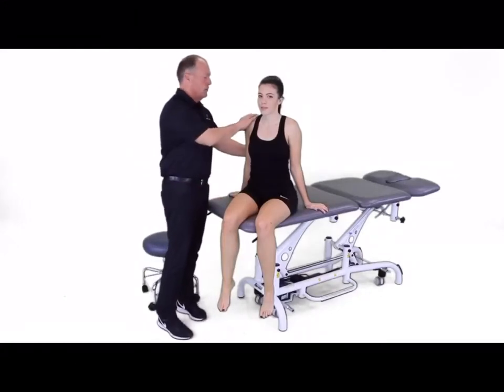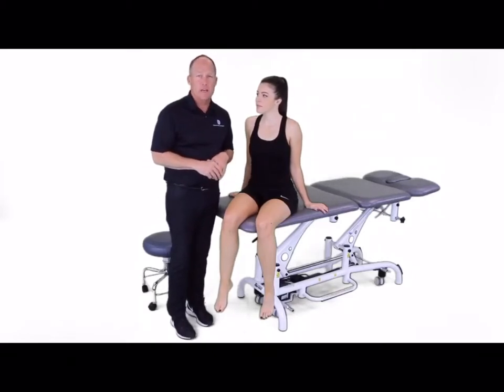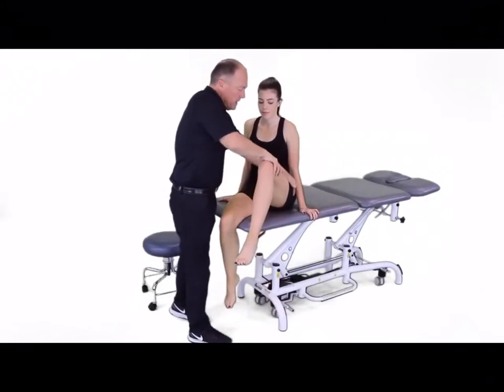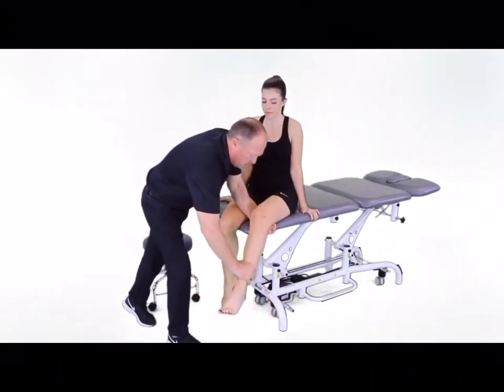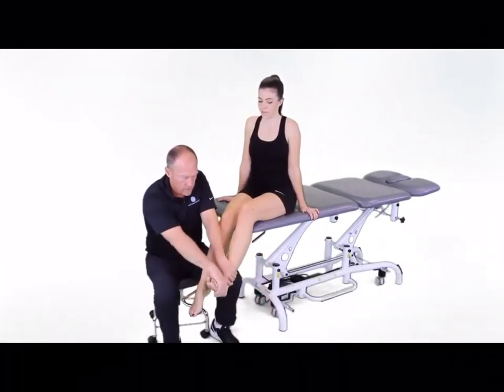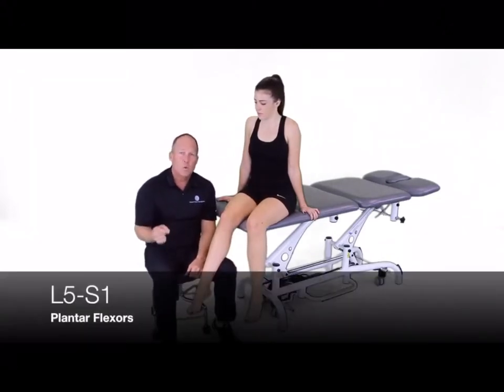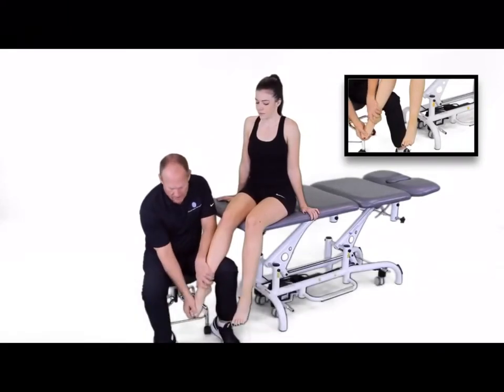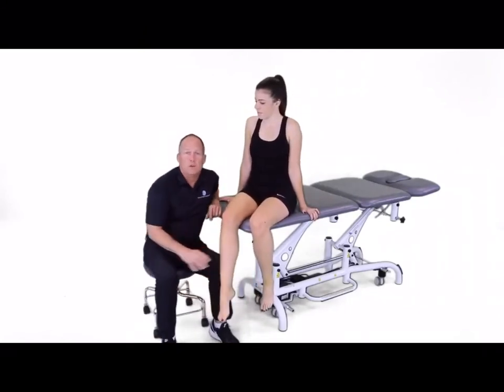Myotomes Screen - Lower Extremities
Lower Quarter Myotomes

L1-L2     Hip Flexion
L3 .        Knee Extension
L4          Ankle Dorsiflexion
L5          Great Toe Extension
L5-S1     Plantar Flexion
S1-S2     Plantar Flexion and Eversion